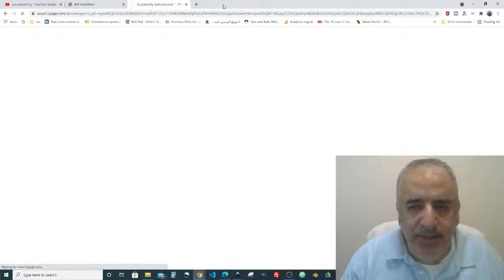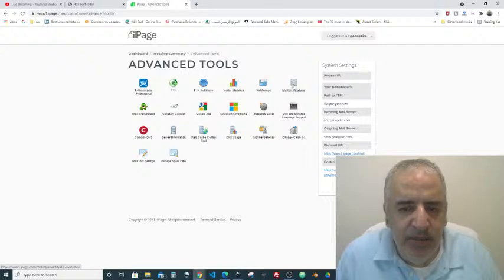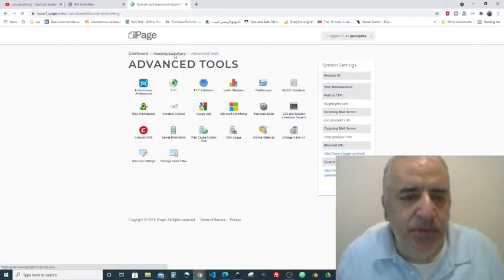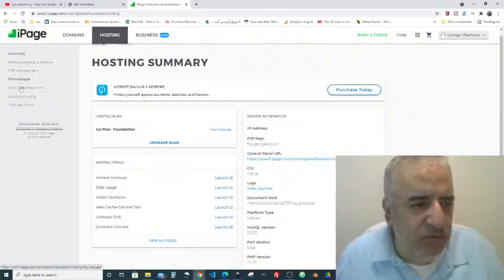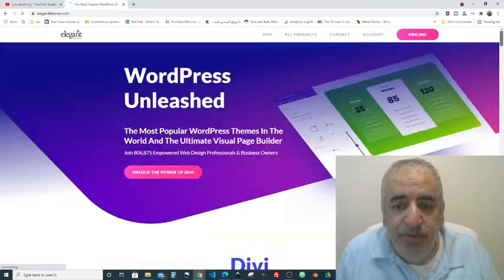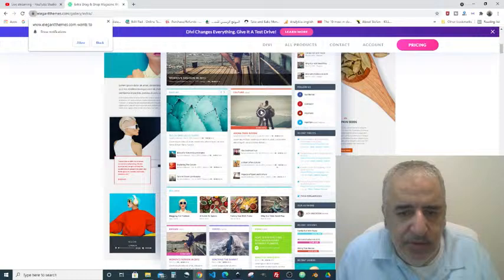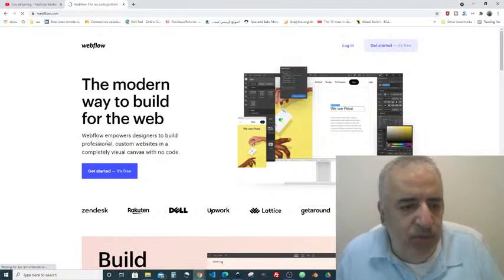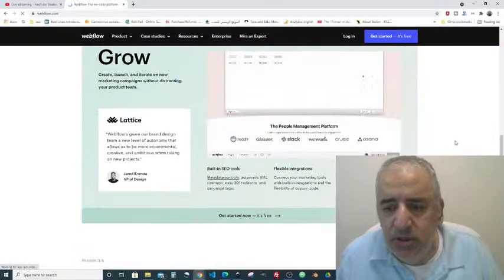How To Setup A Website / Blog.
In this video, I'll be explaining the 3 ways to setup a website.